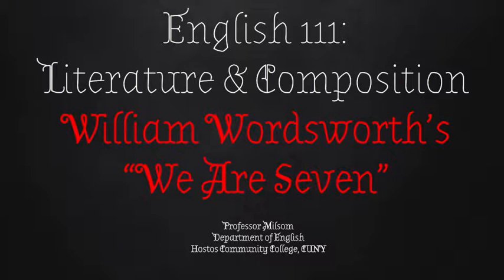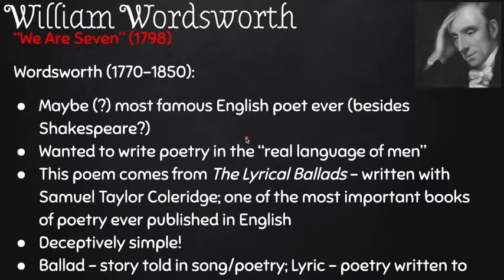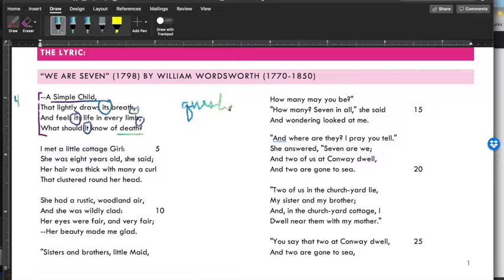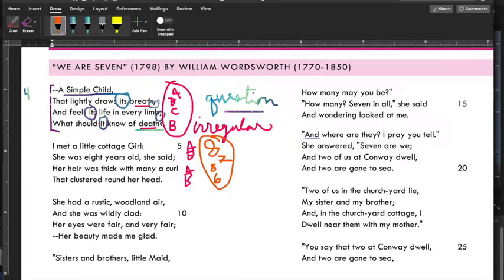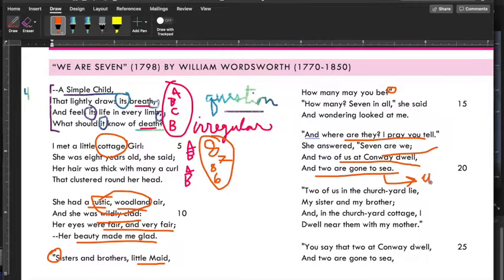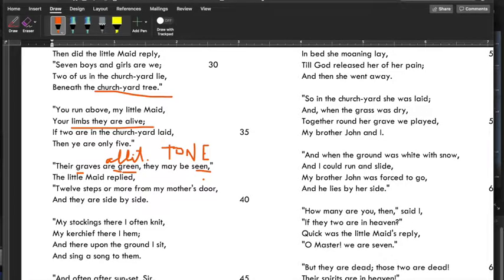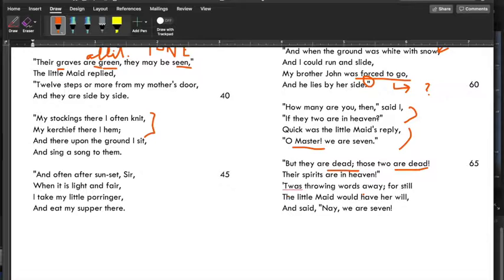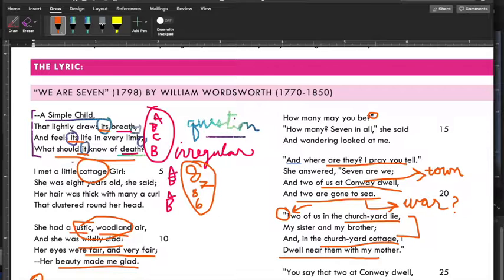LECTURE: Wordsworth's "We Are Seven"